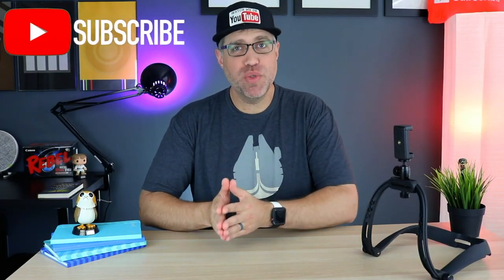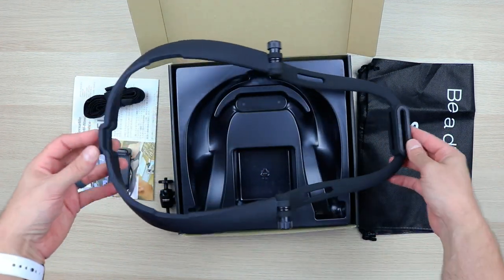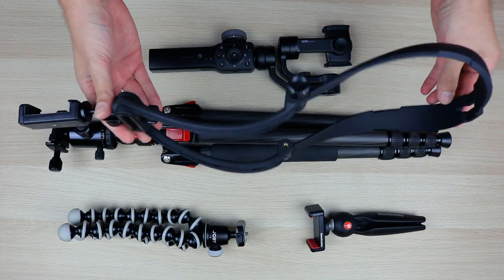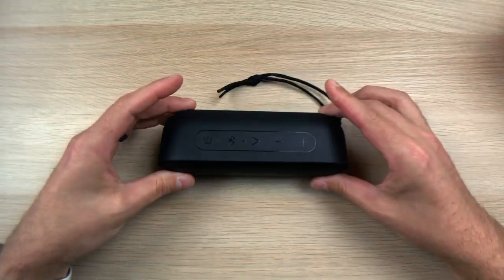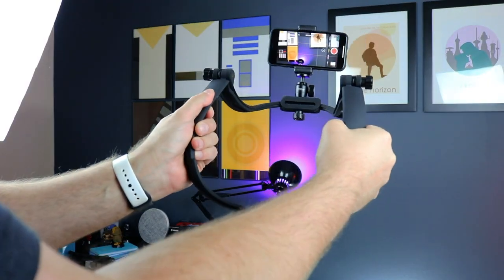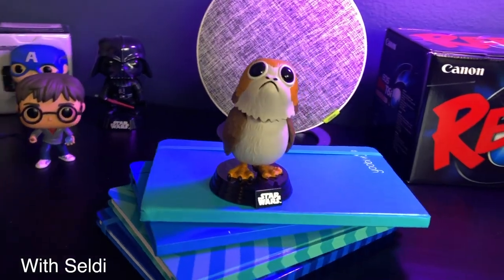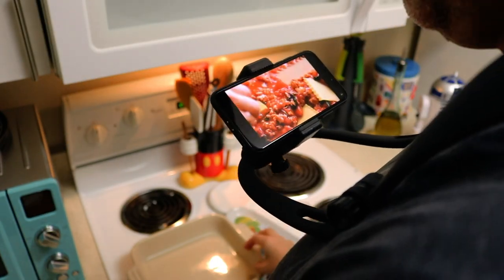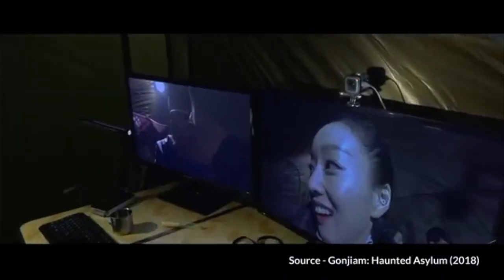Ultimate Travel Tripod Of The Future? | FIRST LOOK at the Seldi 7-in-1 Camera Rig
Here is a FIRST LOOK at the Seldi 7-in-1 Versatile Filming Device, the ultimate travel tripod of the future. Fully funded on Kickstarter in days!

Amazon Prime Student FOR FREE
Try Amazon FRESH for FREE

Camera
Canon T6i DSLR

Lenses
Canon EF-S 18-55mm f/4-5.6 IS STM Lens

EMART Lighting Studio Kit

Tripods
Ravelli APLT4 61-inch Light Weight Aluminum Tripod

Joby Gorillapod

Phone Mount I use:

Cold shoe and hot shoe for mounting

Microphone
Rode VideoMicro Microphone

Editing Software
Adobe Premiere Pro CC

About this video: In this video, JD from JDTechTV gets a first look at the Seldi 7-in-1 Versatile Filming Device wearable tripod rig.